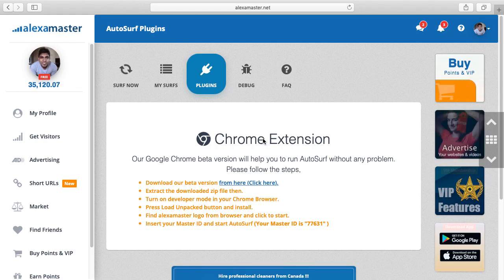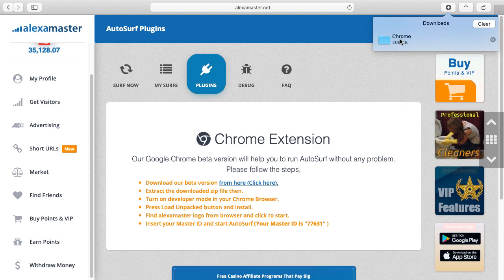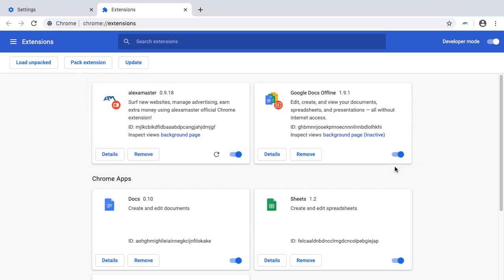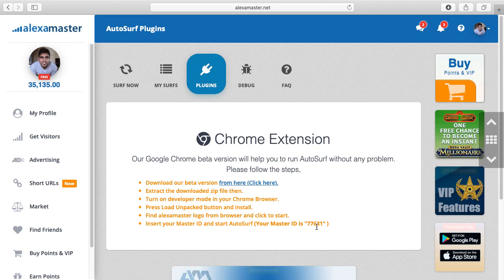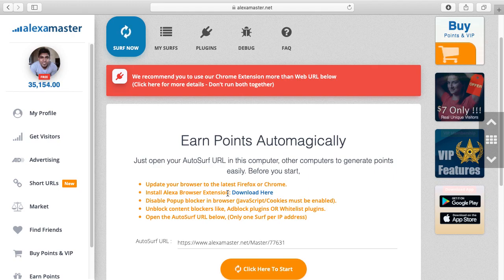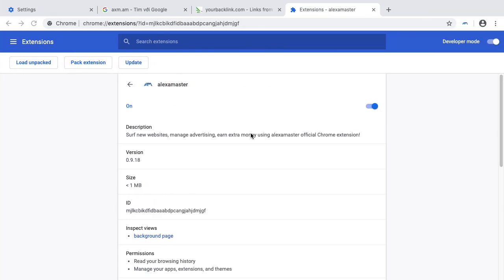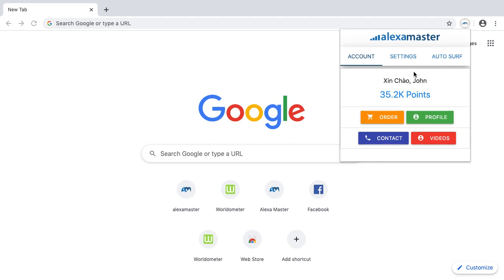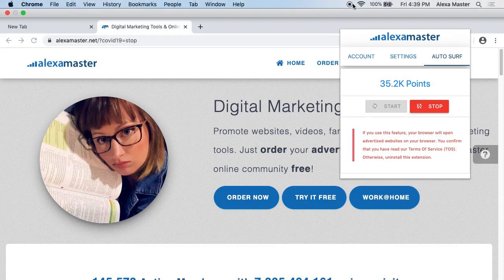How to install alexamaster Google Chrome Extension (Beta)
In this video, we will explain how to install alexamaster Google Chrome Extension (Beta). Please login to your alexamaster account and find the download link to start. Here are steps to install alexamaster Google Chrome Extension in your web browser.

1) Download our beta version
2) Extract the downloaded zip file then.
3) Turn on developer mode in your Chrome Browser.
4) Press Load Unpacked button and install.
5) Find alexamaster logo from browser and click to start.
6) Insert your Master ID and start AutoSurf.

If you use an AutoSurf based on Web URL, please close it before using the AutoSurf feature embedded in Chrome extension. Just comment down your questions, feedbacks here. Have a nice day!